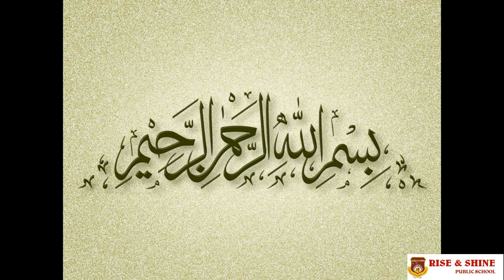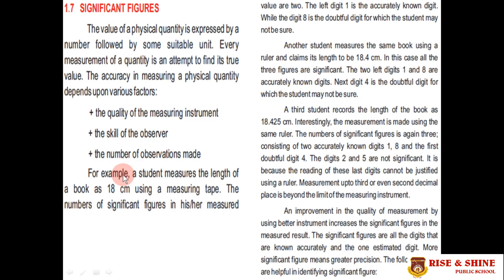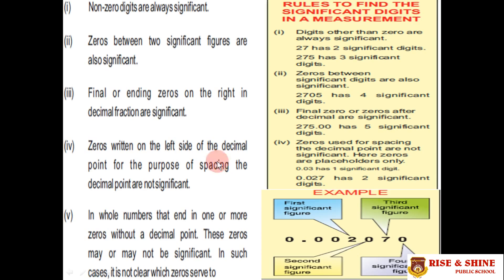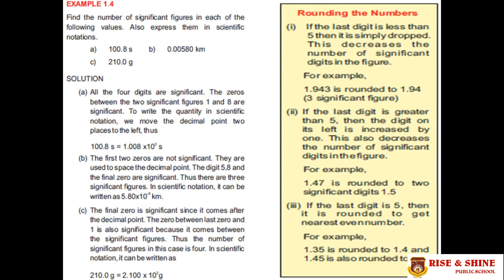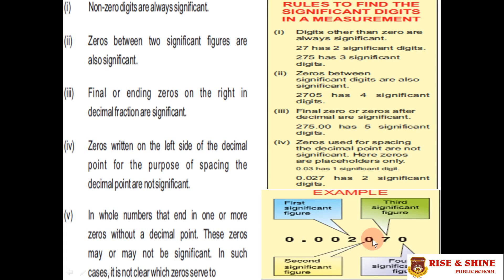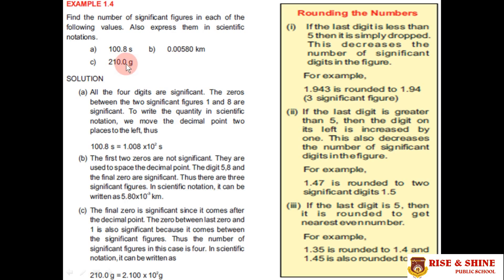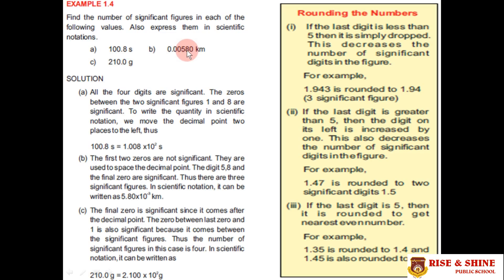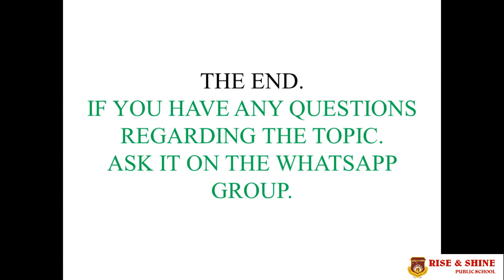PhysicsClassPre IXLecture6Unit1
school